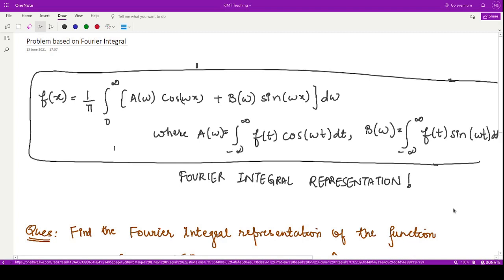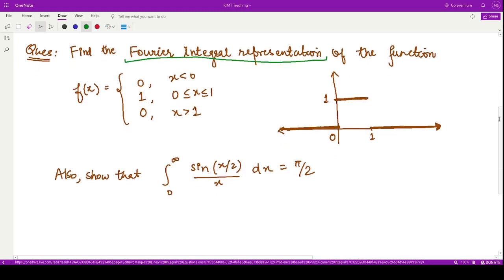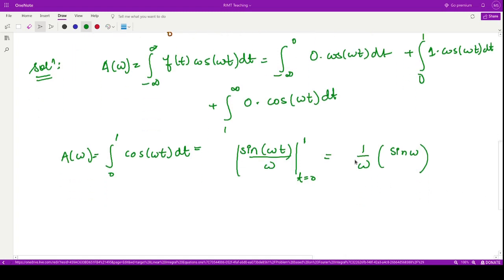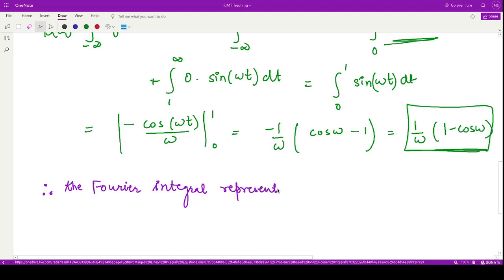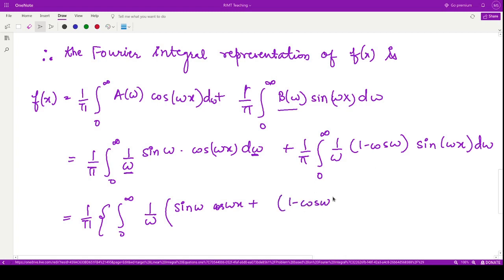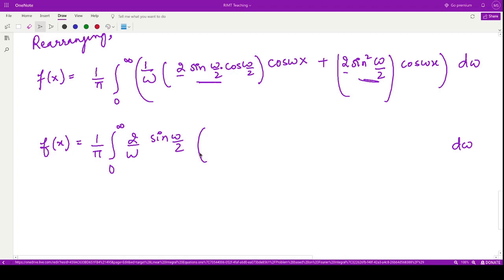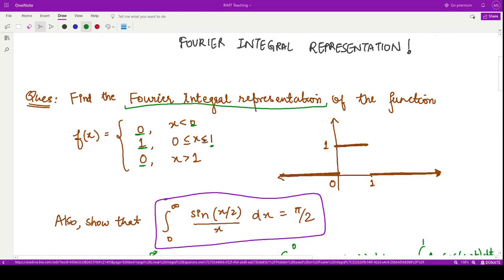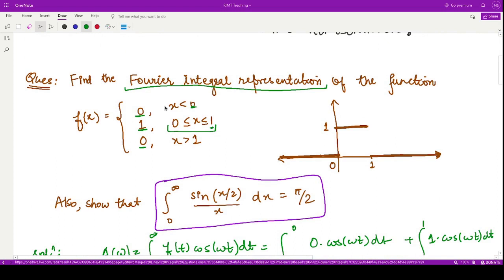Lecture 6: Problems based on Fourier integral | Fourier Transform